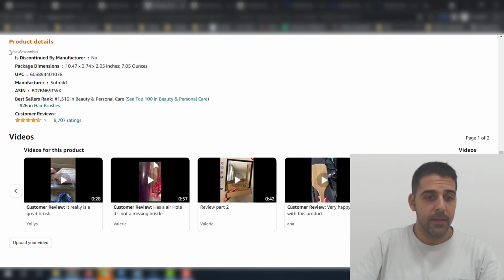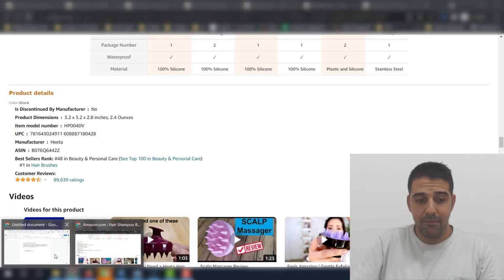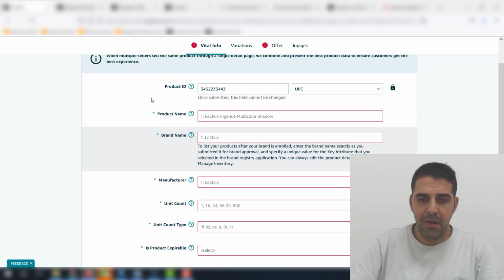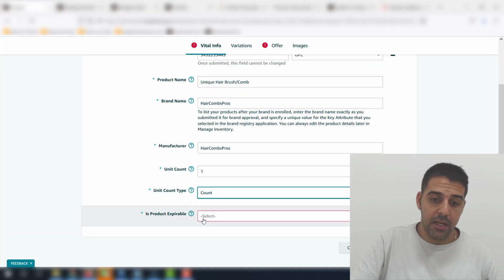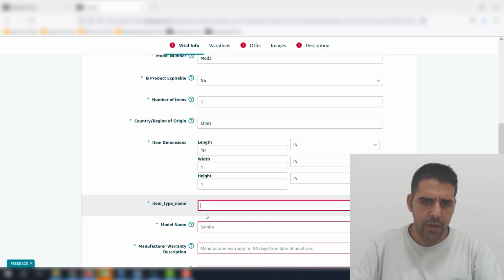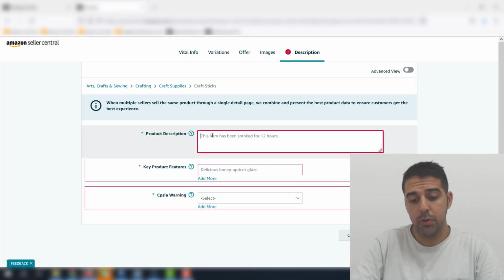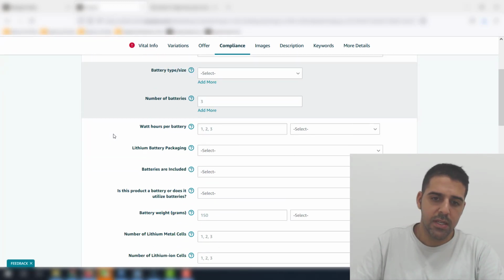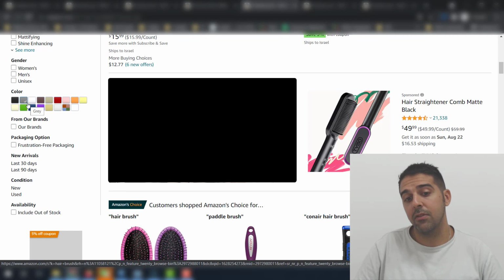The BEST Guide on How To Create A Product Listing On Amazon (2021)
Thanks to Amazon's new interface, Amazon listing creation can be done faster and is easier than before.

In this Amazon product listing step-by-step video, I'll be showing you how to create an Amazon listing in 2021. The new interface is now offering a new feature, Amazon Seller Central Add product, used to create new product listings faster and easier. After this Amazon product listing tutorial, you should be able to list your products without any problems or difficulties.

As a fellow FBA seller, I'm more than happy to share this Amazon FBA listing tutorial for everyone to see. Hope this helps!

💻 Software's & Discounts 💻

Sections:

0:00 Intro
2:28 How to create a product listing
17:11 Outro